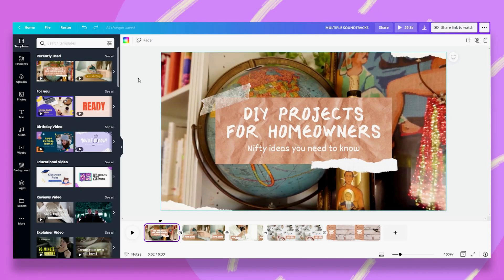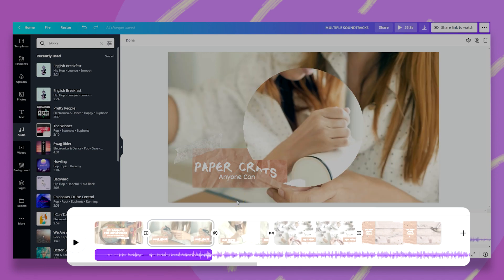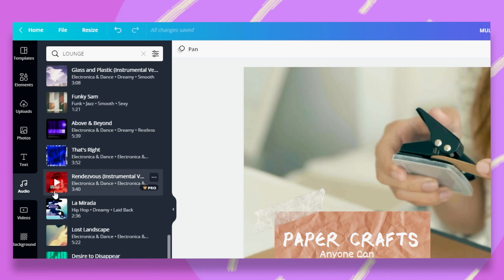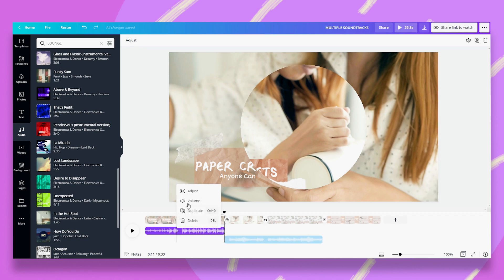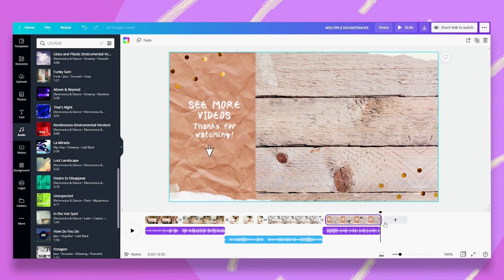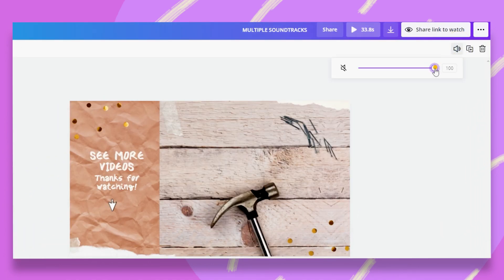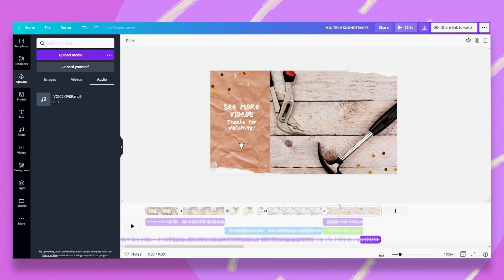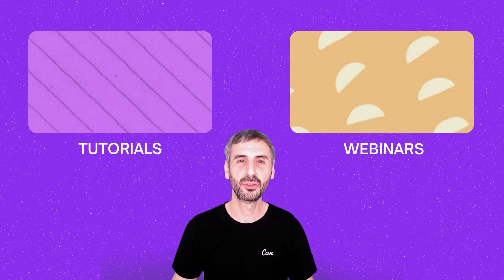Add Multiple Soundtracks in Canva | TipTalk 25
✅  PLAYLISTS FOR YOU TO GO DEEPER:
► More short Canva Tips & Tricks like this one:
► Learn from our brand ambassadors, the Canva Certified Creatives (CCCs):
► Dive into our free Canva Webinars and learn from a wide range of experts:

Happy designing ✨